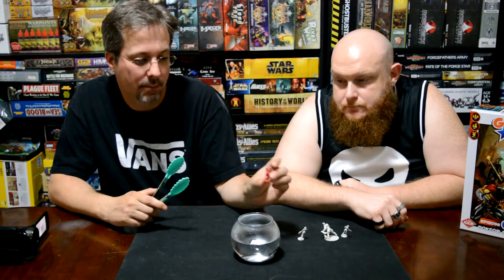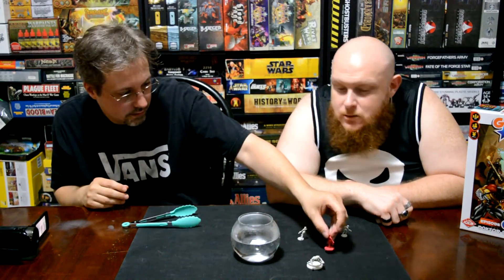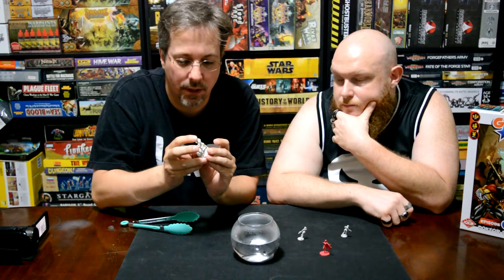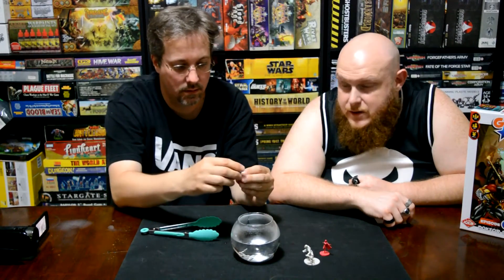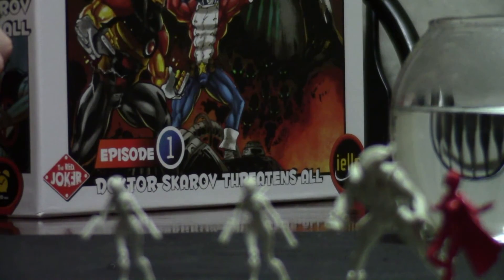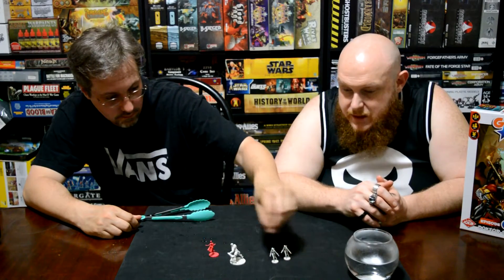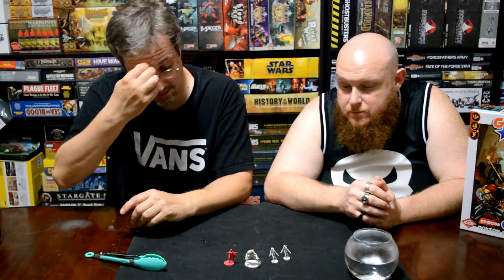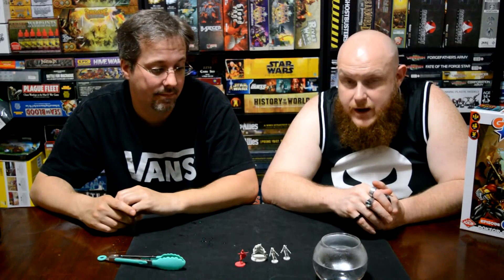Hobby Tips 101: Using Hot Water to Remold Figures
We thought we would take some time since we had recently done an unboxing and many of the figures were bent to show you how to fix bent plastic figures. Its simple and takes no time at all. Well as much time as it takes to boil water.